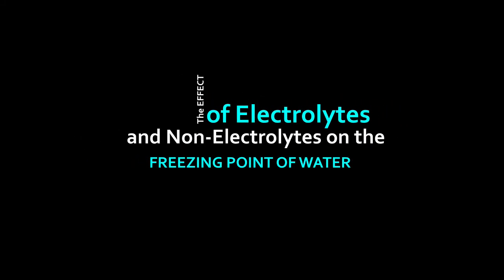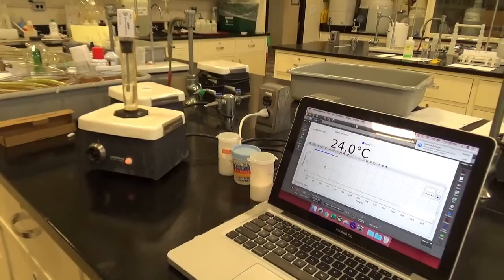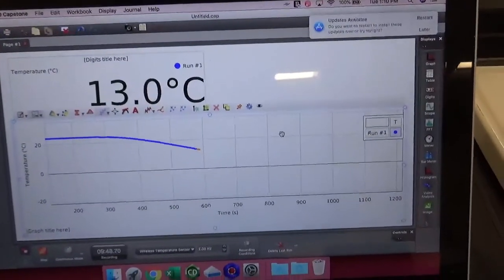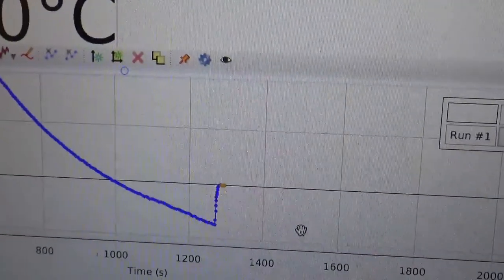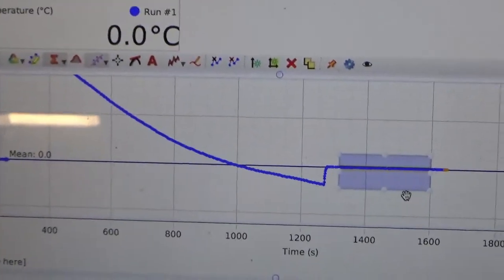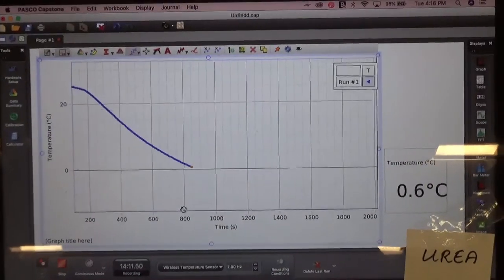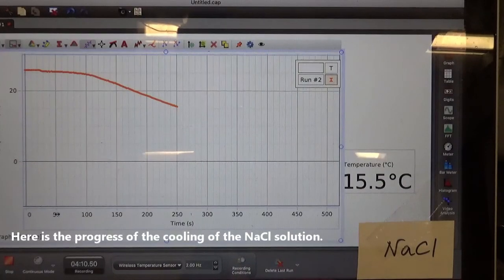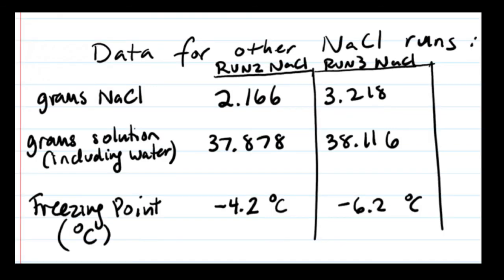The Effect of Electrolytes and Non Electrolytes on the Freezing Point of Water